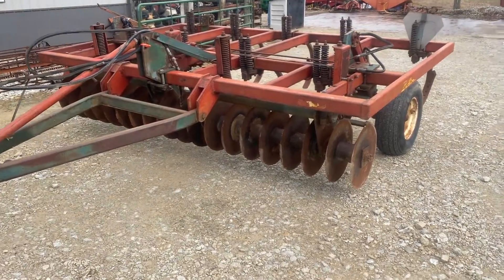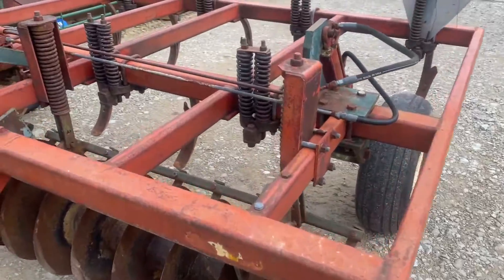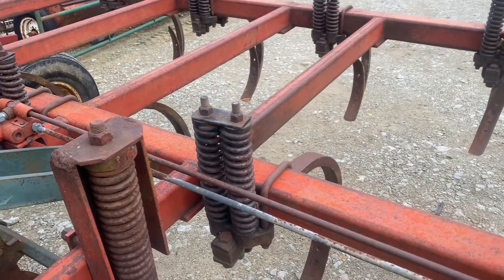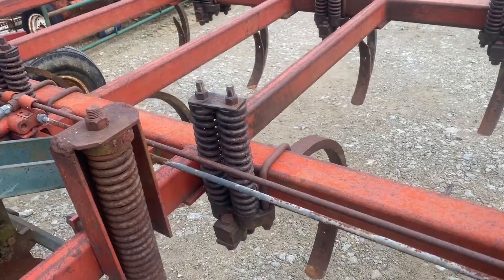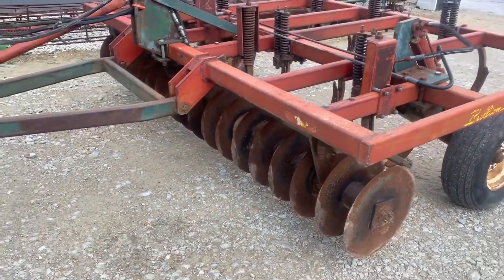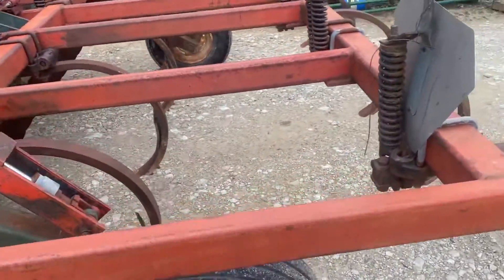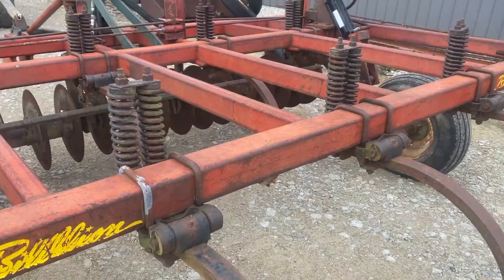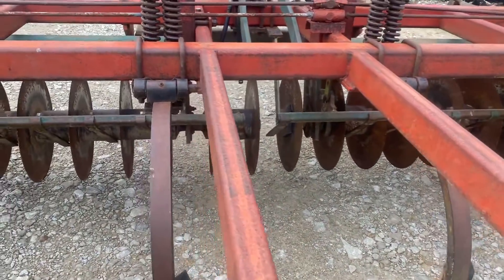BRILLION CD93 For Sale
12' disc chisel, 9 shank, spring mtd, good 19" blades, good shovels, decent tires.  Watch the video for more information.  Fresh Tillage